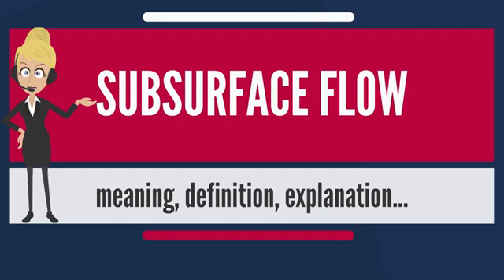Hydrology - Subsurface Flow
A compilation of Videos on regarding Engineering Study Topics, Feasibility Studies, Construction Projects, Safety and Construction Failures